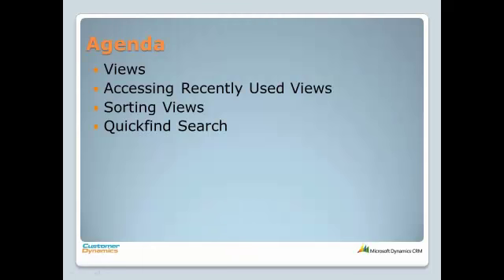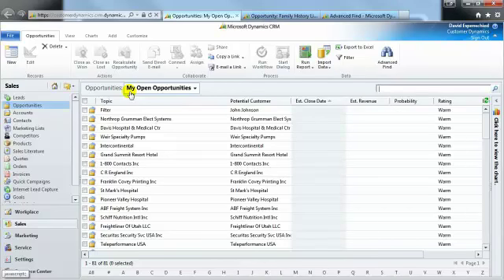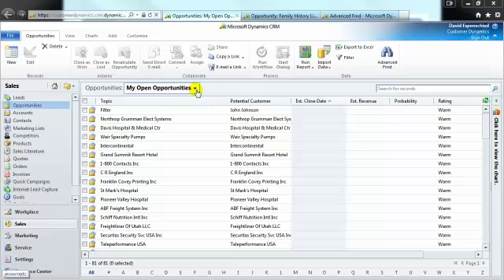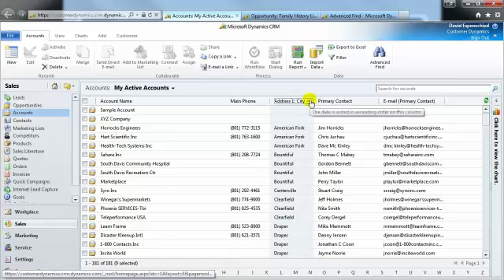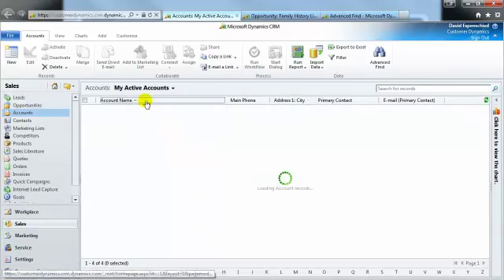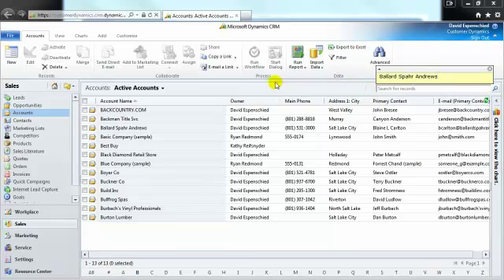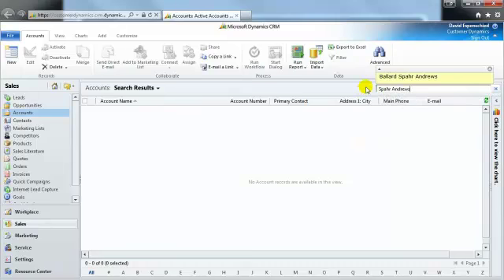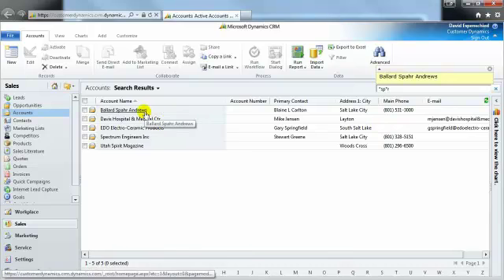Views and Quickfind tools in CRM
Customer Dynamics brings you a video on how to use Views and quickfind to optimize your CRM experience.